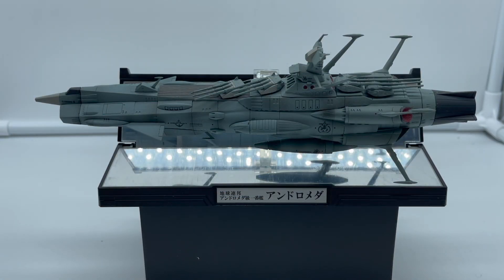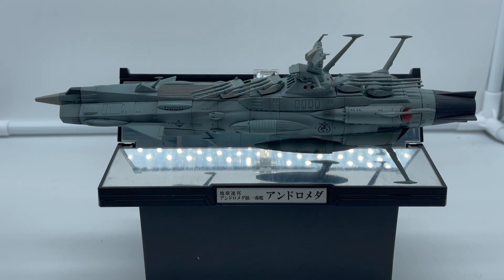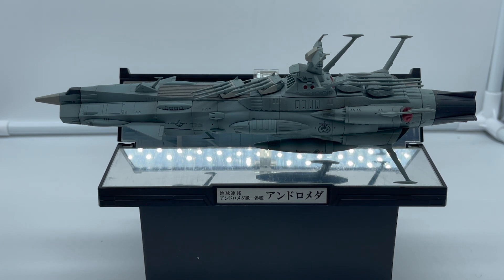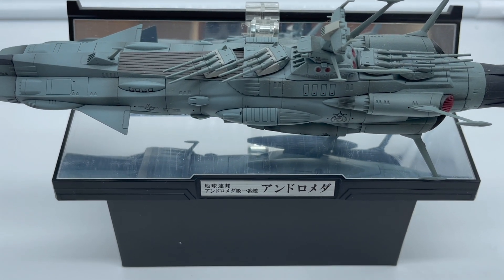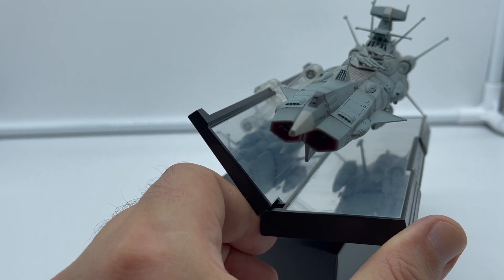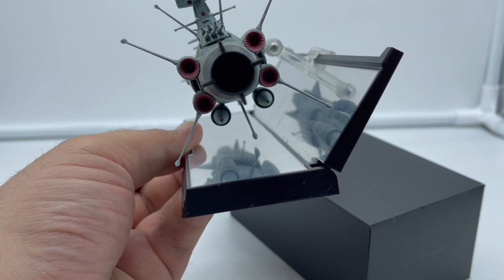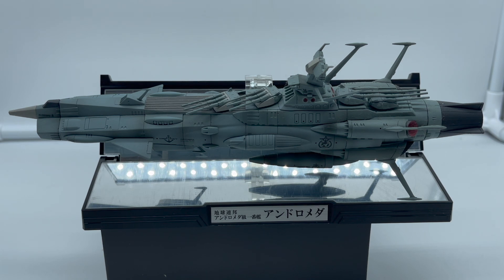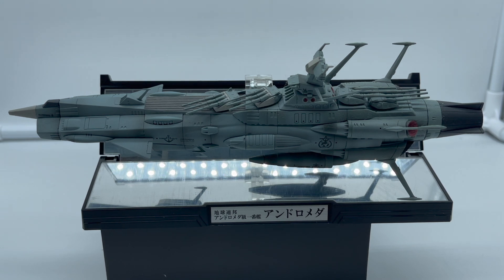Bandai Kikan Taizen Andromeda: una grande astronave in miniatura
Cari amici del canale de' I Robotti del Giornalista, in questo video la breve recensione della più grande astronave dell'universo di Star Blazer nella piccola serie Kikan Taizen di Bandai.
Se vi siete lasciati scappare il bellissimo, enorme e maestoso modello dell'Andromeda della serie Soul of Chogokin, ormai introvabile, potete sempre ripiegare dignitosamente su questa versione tanto portatile quanto dettagliata.
Le pillole estive sono ormai agli sgoccioli e presto si tornerà alle consuete recensioni "lunghe" dei nostri amati robot degli anime degli anni '80.
Ancora buoni scampoli d'estate e buona visione
dal vostro affezionato
-Giornalista-